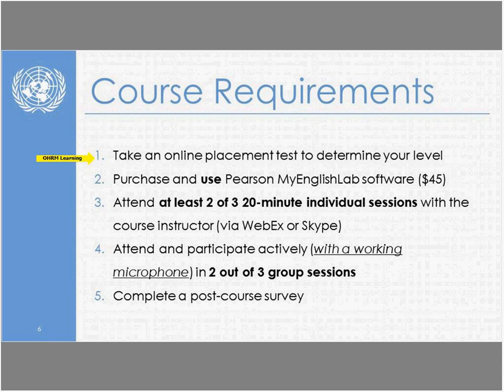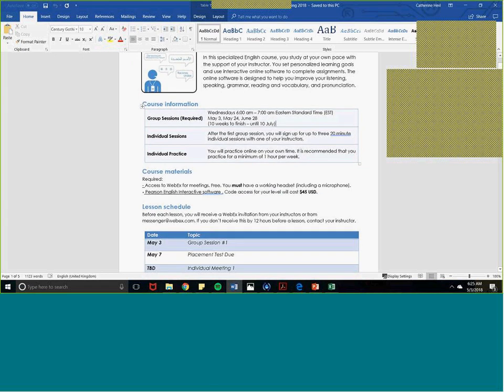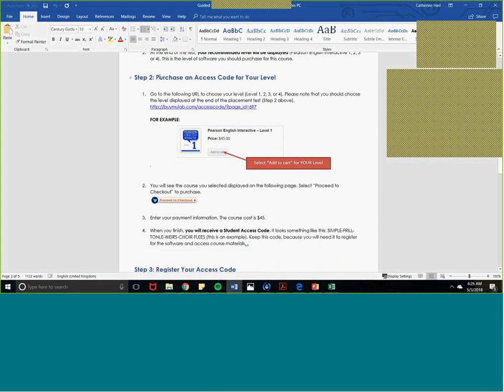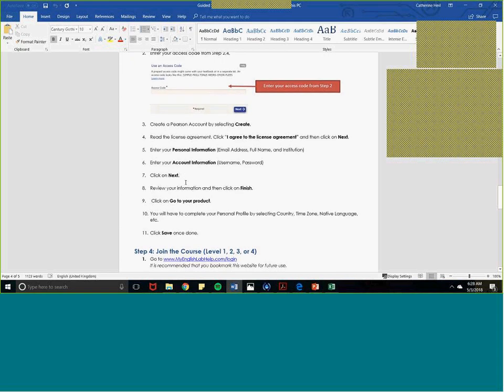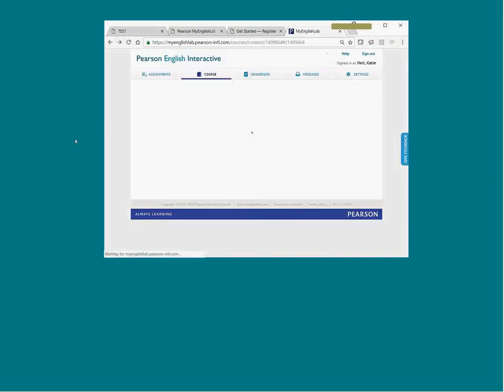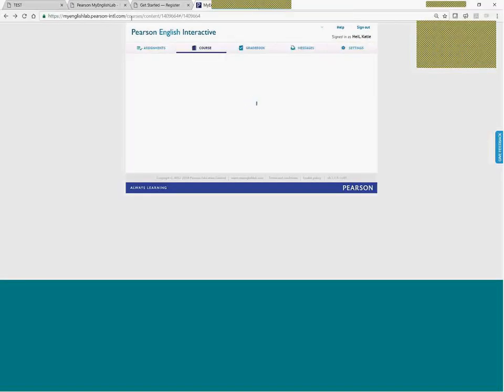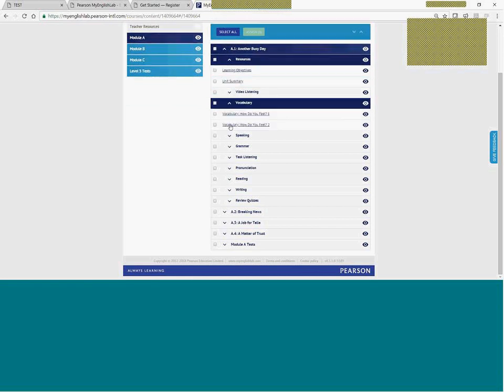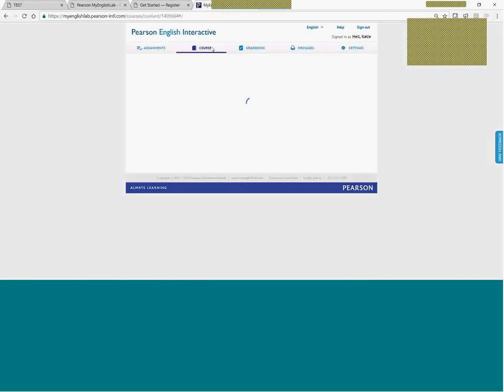Guided Self Study 20180503 1006 1